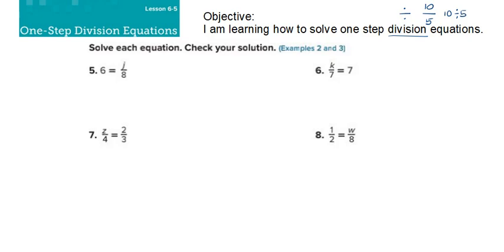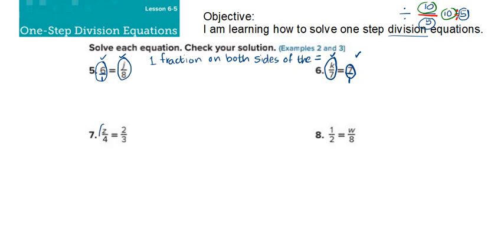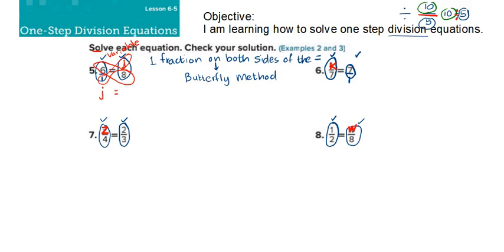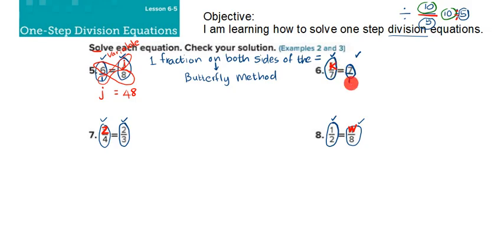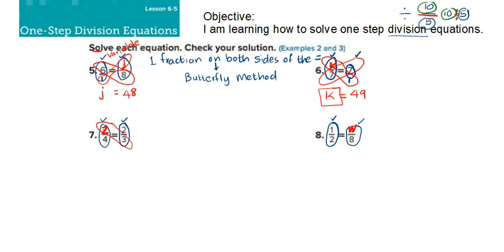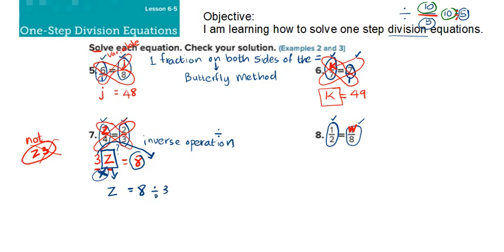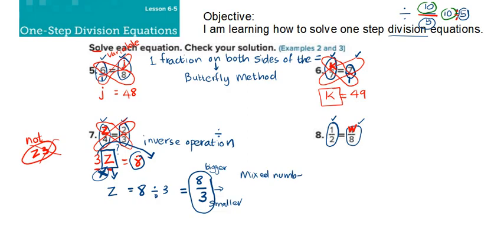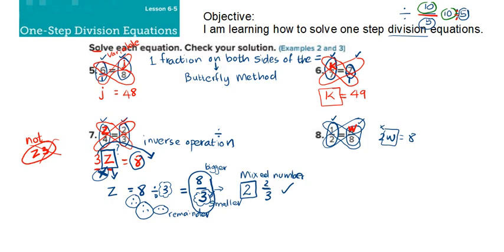Solve one step equations with fractions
Learn how to solve one step equations with fractions, using the butterfly method.